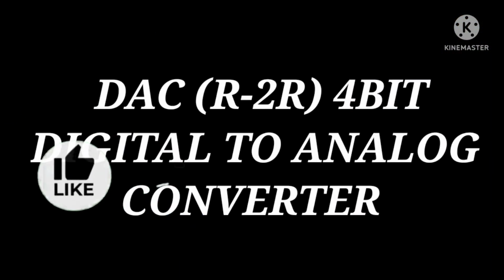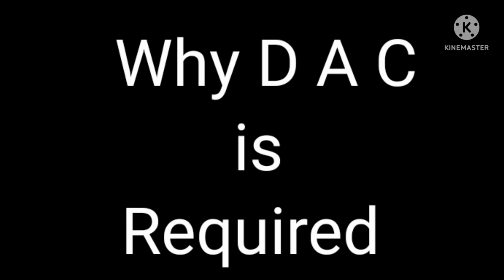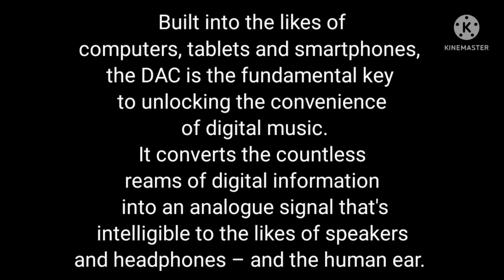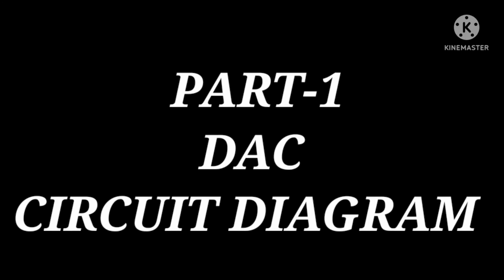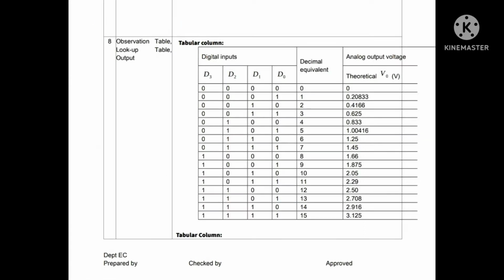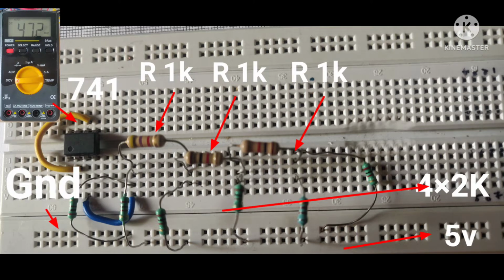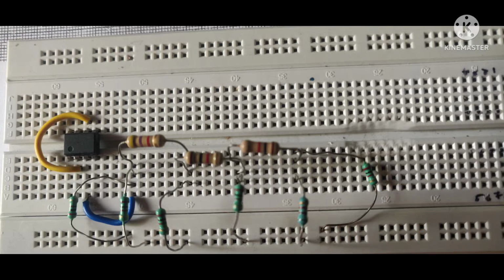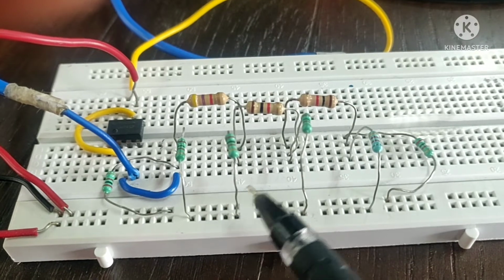D A C (R-2R)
download the circuit diagram